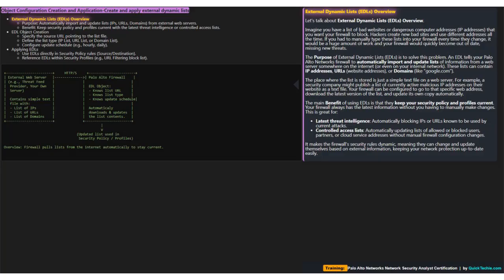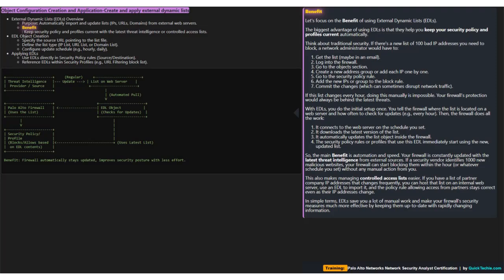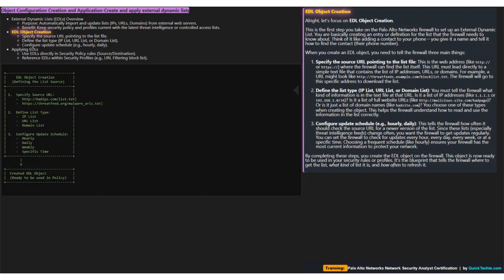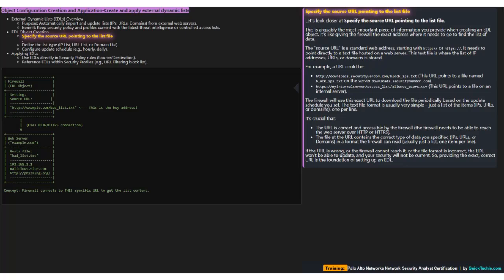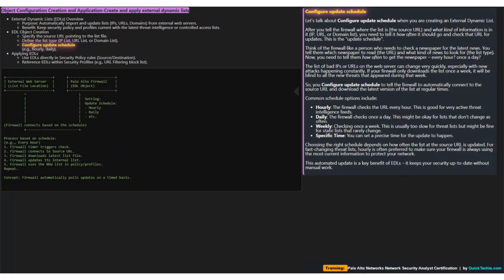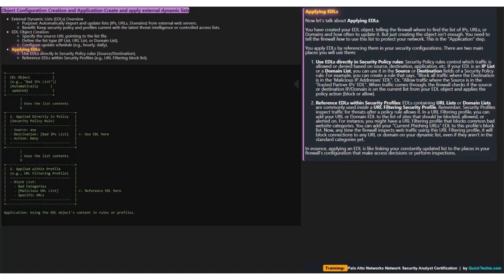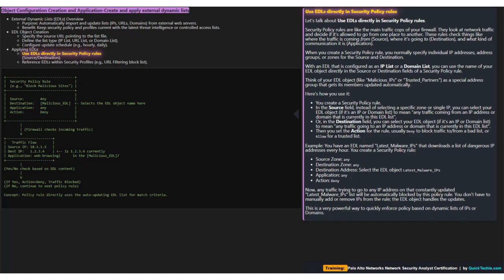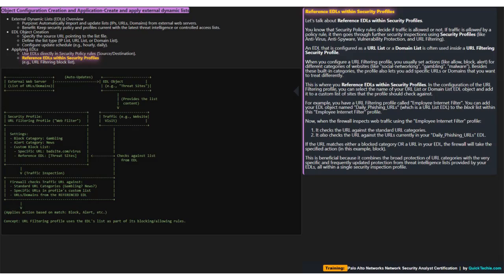Module-3 Palo Alto Networks Network Security Analyst Certification Training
Module:  Object Configuration Creation: Palo Alto Networks Network Security Analyst Certification
Imagine you have a list of bad websites or dangerous computer addresses (IP addresses) that you want your firewall to block. Hackers create new bad sites and use different addresses all the time. If you had to manually type these lists into your firewall every time they change, it would be a huge amount of work and your firewall would quickly become out of date, missing new threats.

The Purpose of External Dynamic Lists (EDLs) is to solve this problem. An EDL tells your Palo Alto Networks firewall to automatically import and update lists of information from a web server somewhere on the internet (or even on your internal network). These lists can contain IP addresses, URLs (website addresses), or Domains (like "google.com").

The place where the list is stored is just a simple text file on a web server. For example, a security company might publish a list of currently active malicious IP addresses on their website as a text file. Your firewall can be configured to go to that specific web address, download the latest version of the list, and update its own copy automatically.

The main Benefit of using EDLs is that they keep your security policy and profiles current. Your firewall always has the latest information without you having to manually make changes. This is great for: